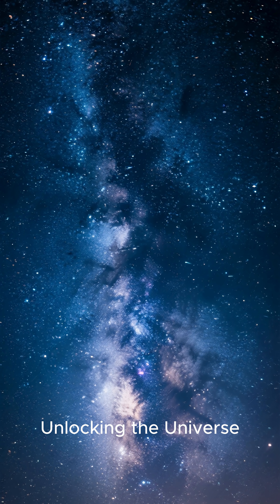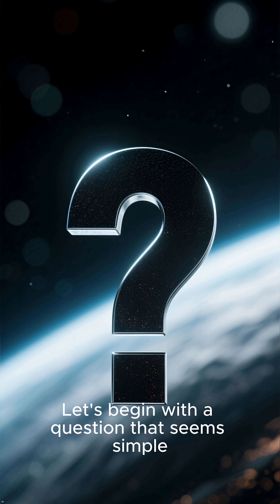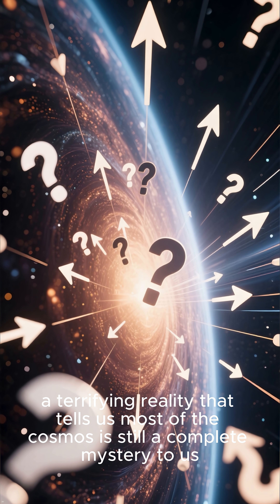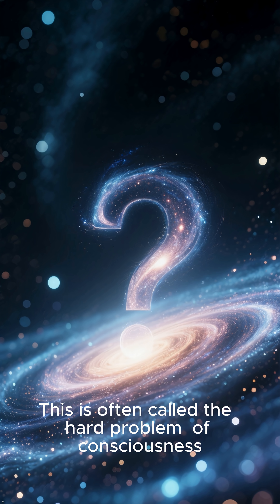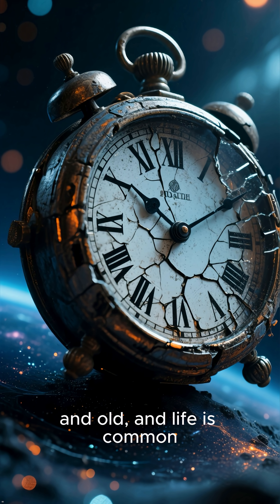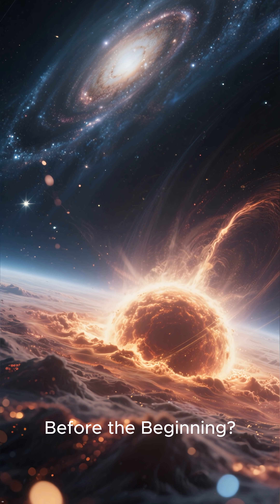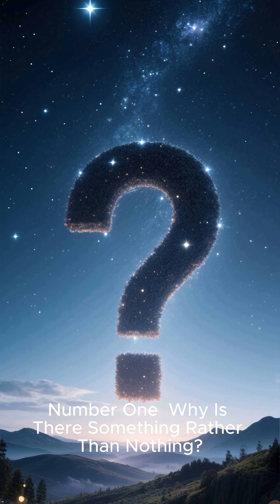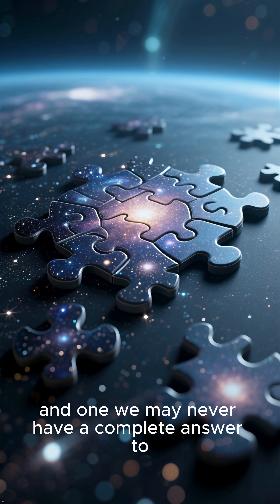Top 5 UNANSWERABLE Questions That Keep Scientists and Philosophers Awake at Night!